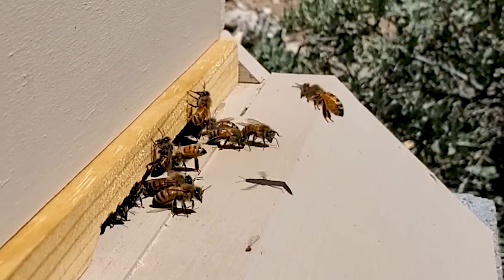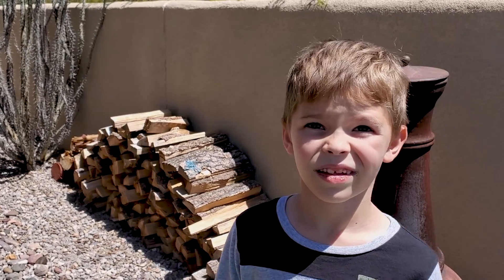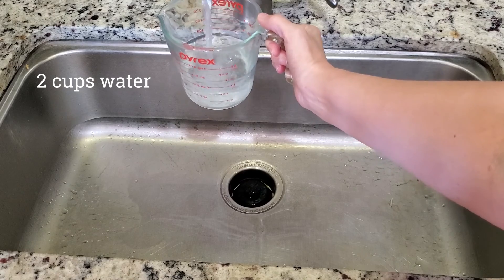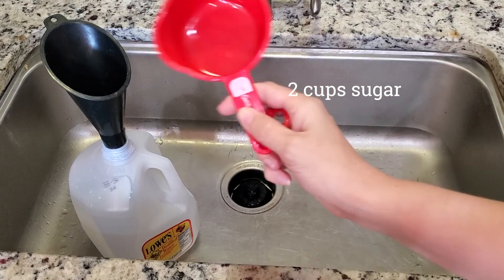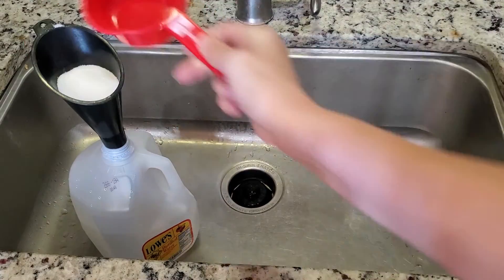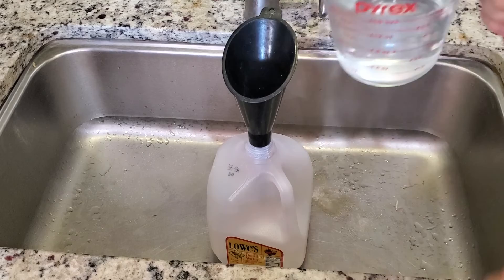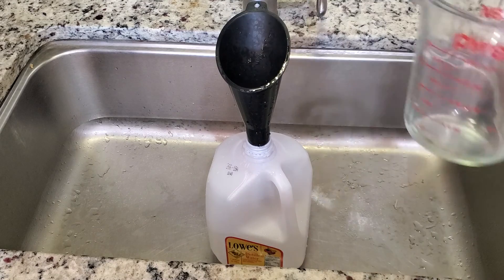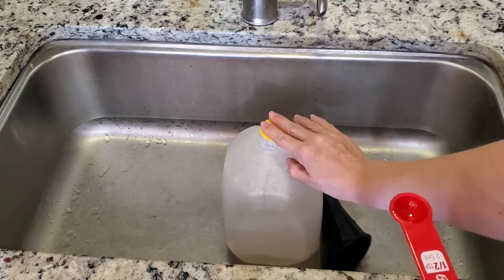Beekeeping Basics: Honey Collection and Feeding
A quick synopsis on how bees collect nectar and turn it into honey, as well as a clip showing how we feed our bees sugar water.

Recipe: 1:1 ratio by volume of sugar to warm/hot water.  We used 2 cups of water and 2 cups of sugar.